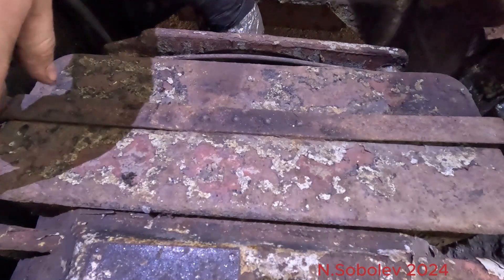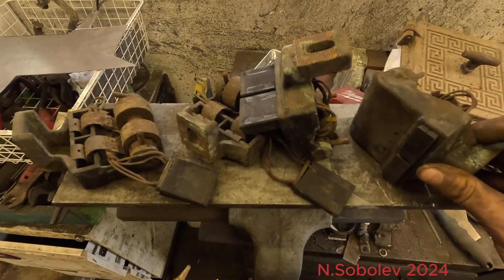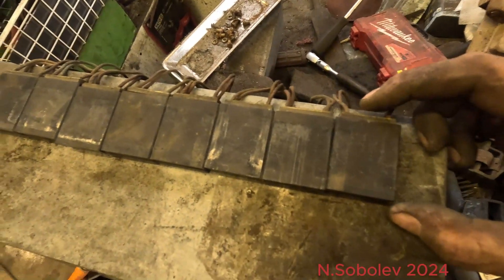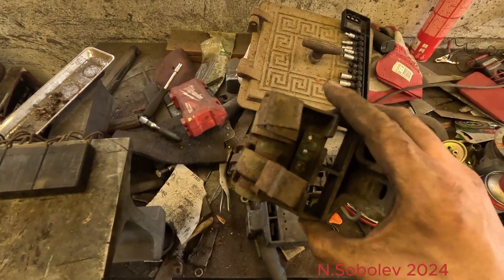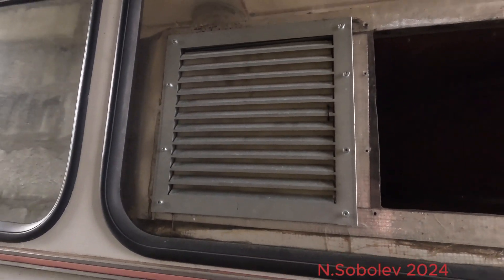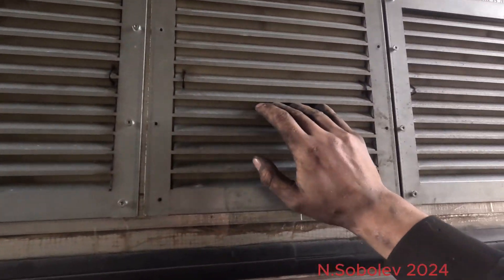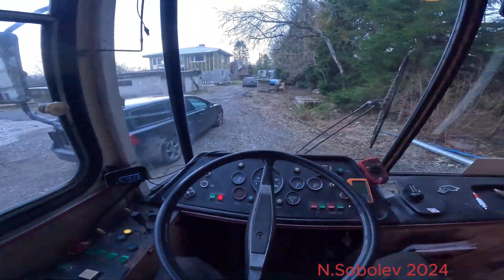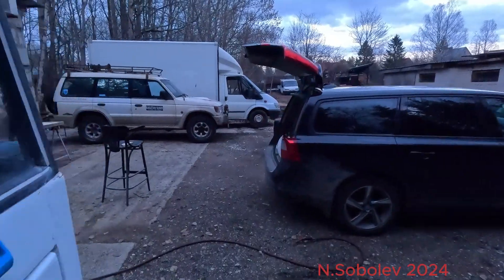Wireless trolleybus part 26 - Traction motor Maintenance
Nigol Sobolev
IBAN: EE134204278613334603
SWIFT/BIC: EKRDEE22